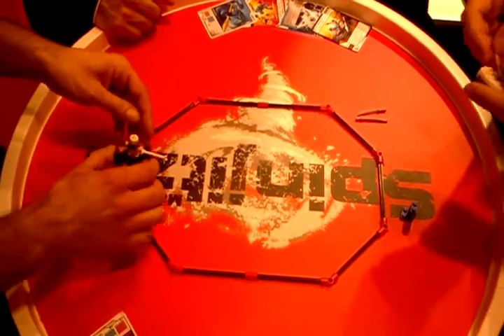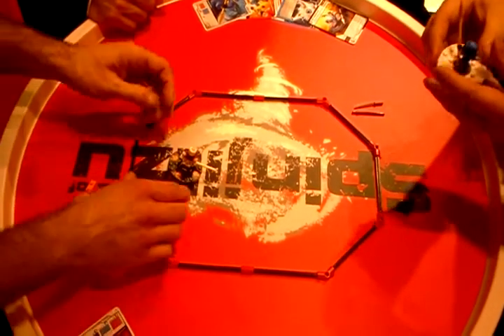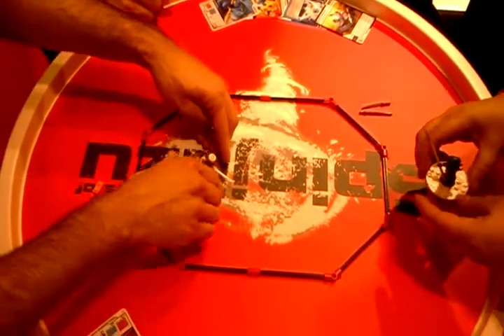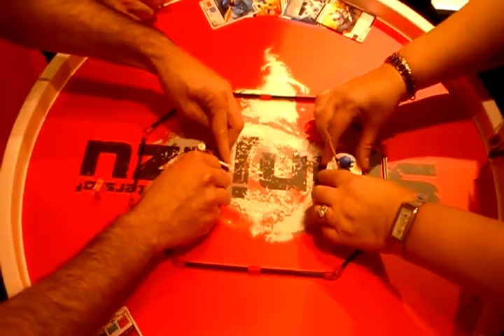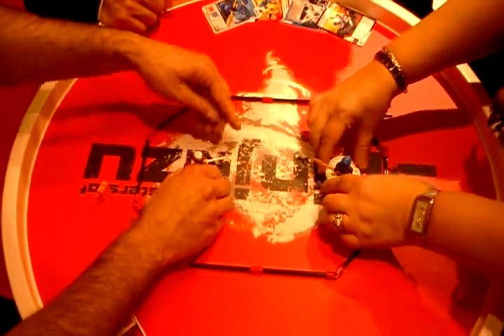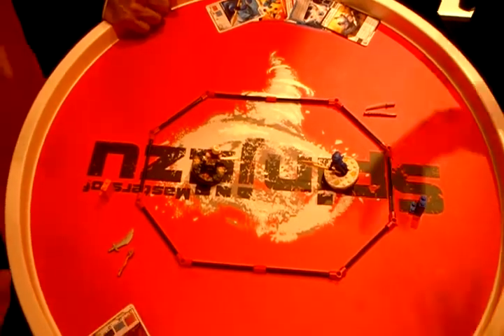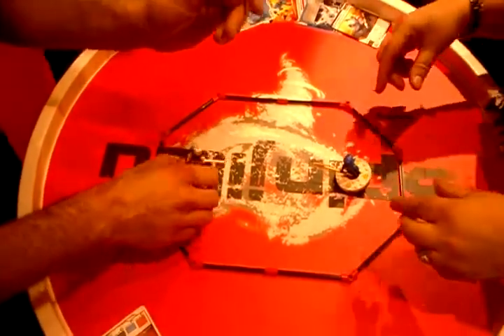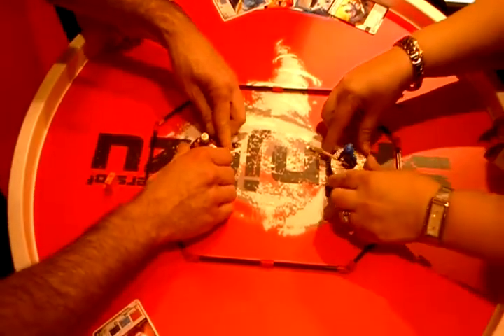Lego "Ninjago" auf der Spielwarenmesse 2011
Vorstellung des neuen Lego-Spiels "Ninjago" von Lego. Video